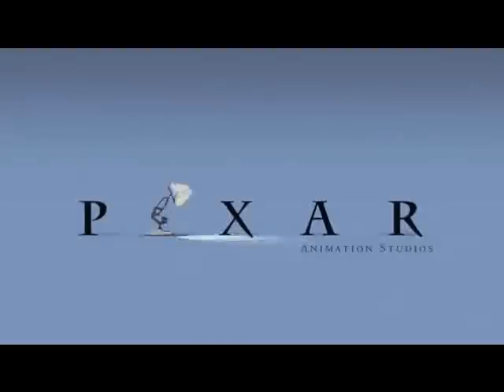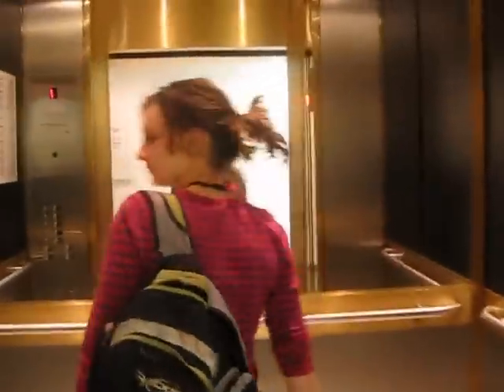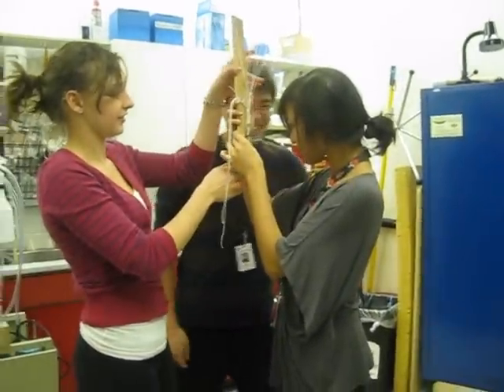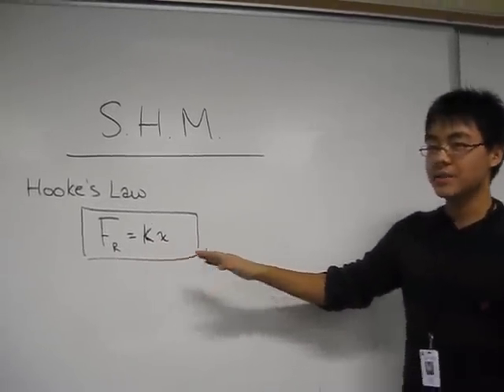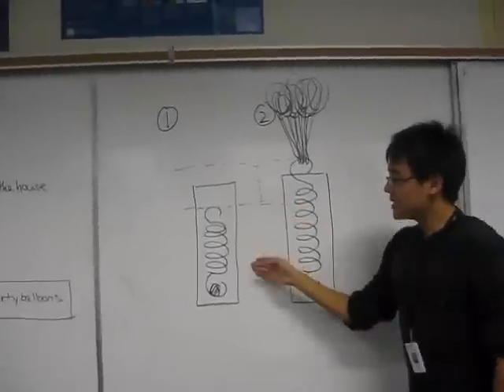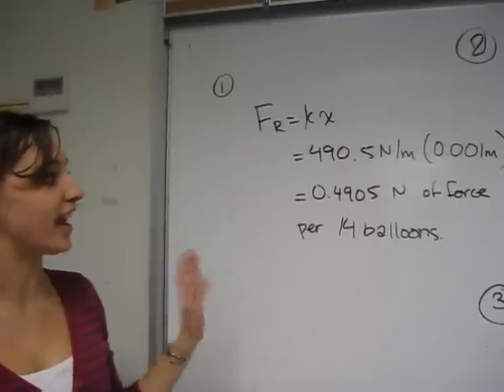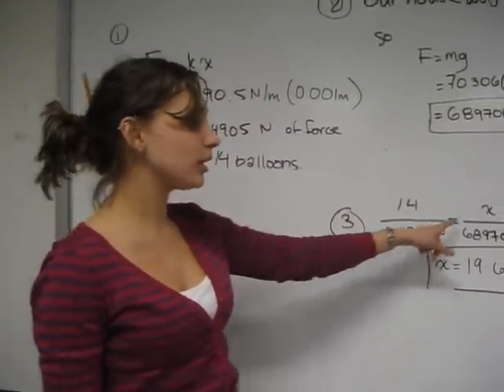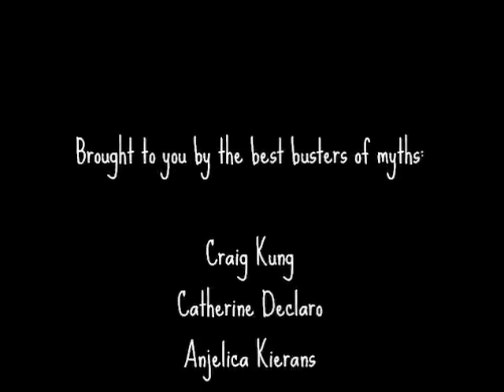OSCSS 55 Physics Mythbusters - Up (Catherine, Craig, and Anjelica)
Catherine, Craig, and Anjelica bust the Up myth.